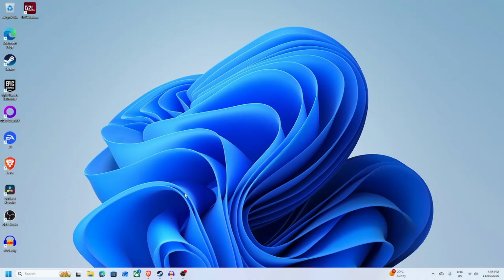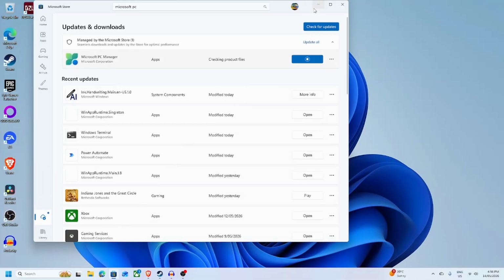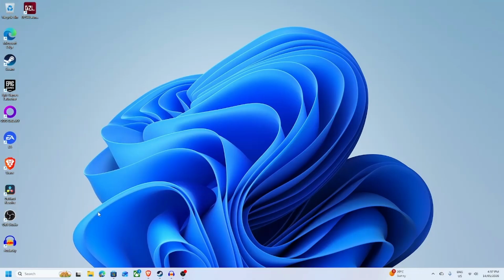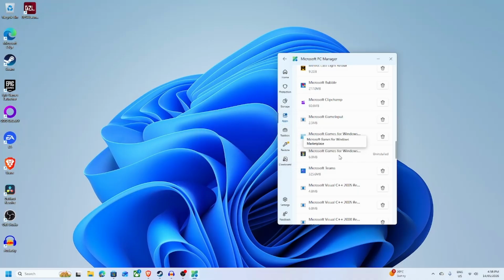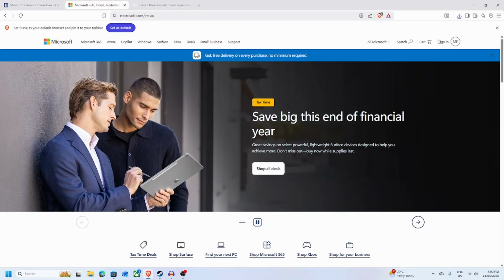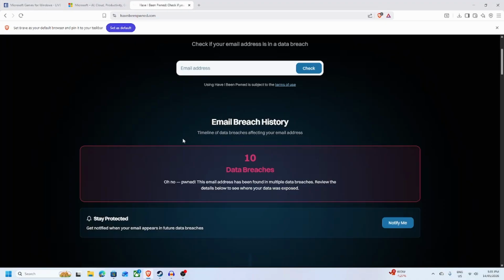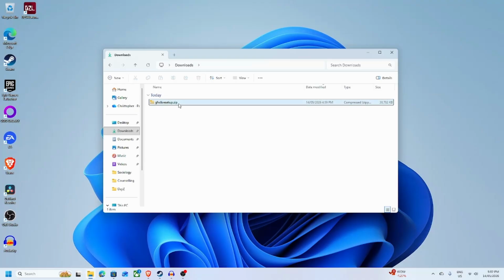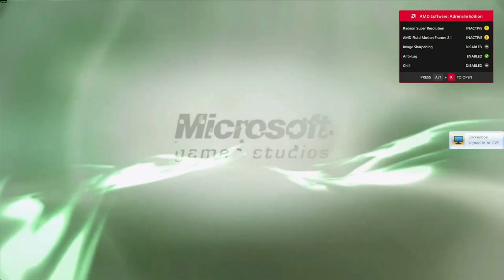Games For Windows Live working on Windows 11